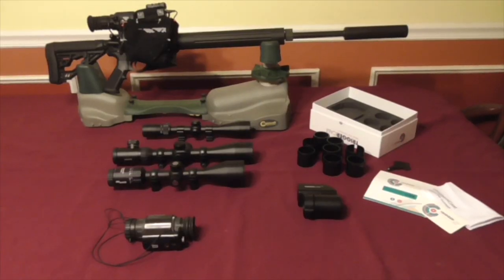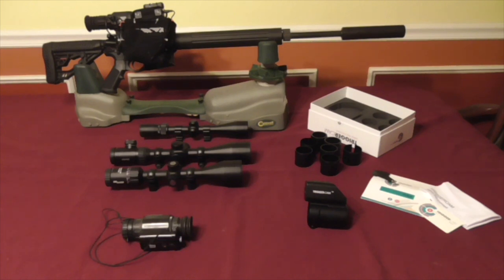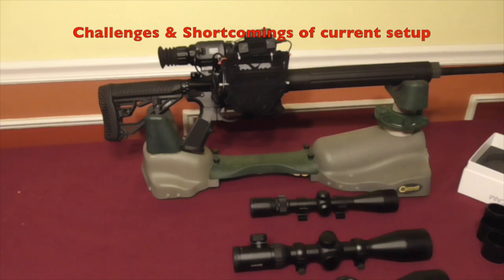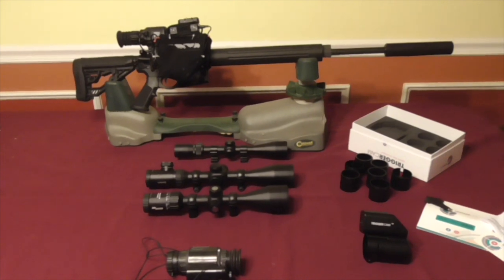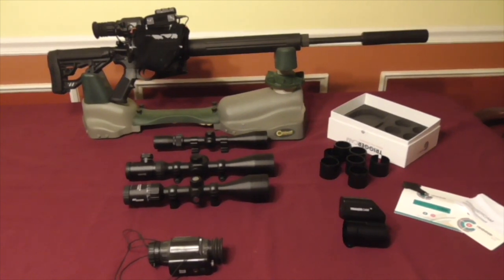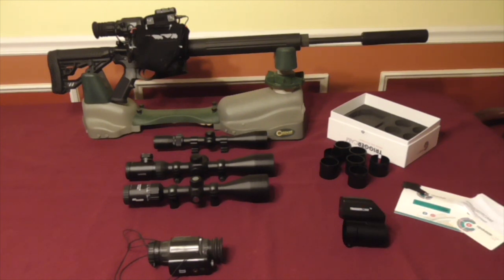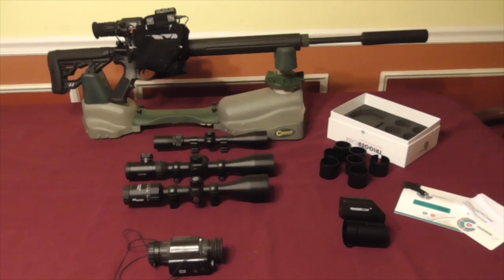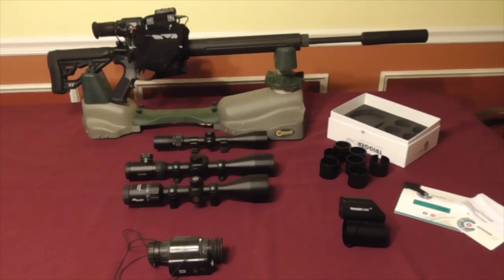Part 1 Triggercam - Testing and Evaluation - Tabletop overview / Intro to Test Objectives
In this video I review the Triggercam components received for the testing and evaluation and the equipment that I will be using during the testing.  I discuss the technical differences between a hard wired recording setup and the Triggercam system as well as the differences between day optics and night vision with regards to adapting the Triggercam.